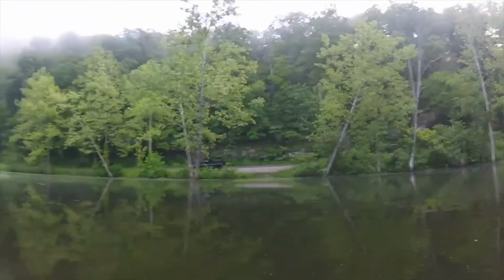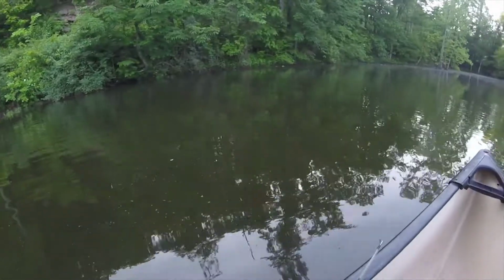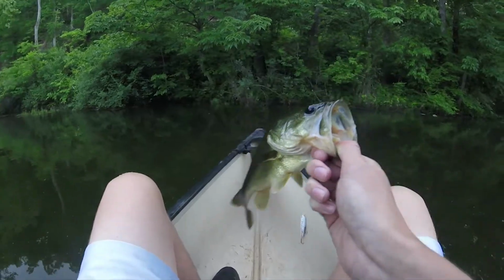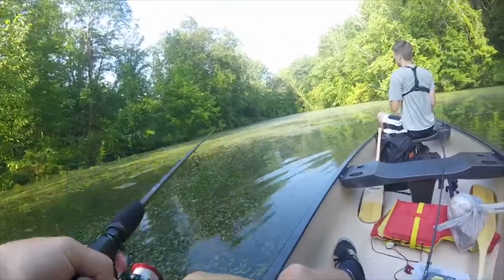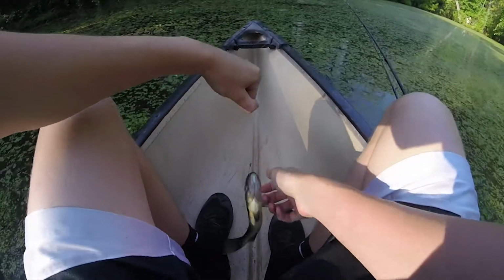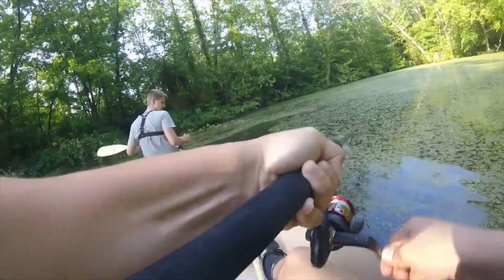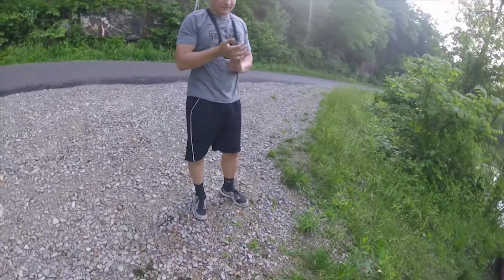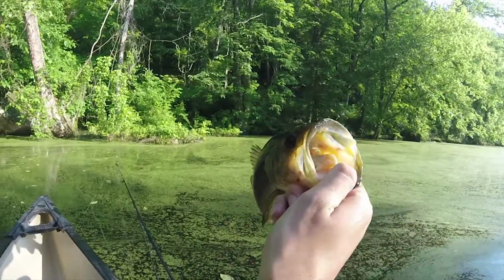Unexpected Catch While Bass Fishing Out of a Canoe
About...
We were finally able to get out on the water in the canoe and get on some bass. This pond is in the middle of no where and is covered with a ton of brush, bushes, and trees. We were able to put together a pattern and get some good footage for you guys. We enjoy making these types of videos!

Filmed with...

Edited with...

Music...